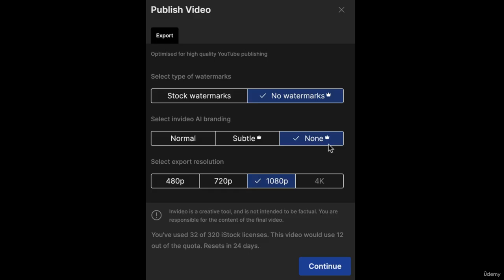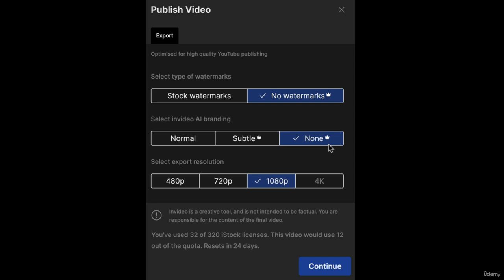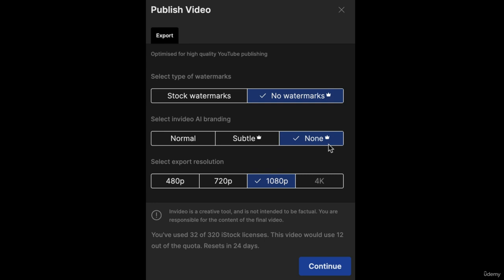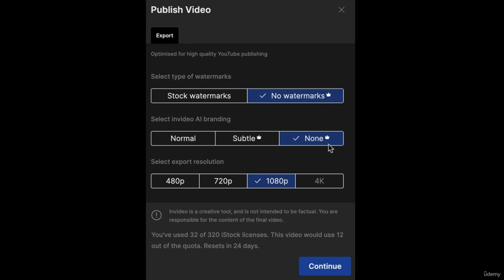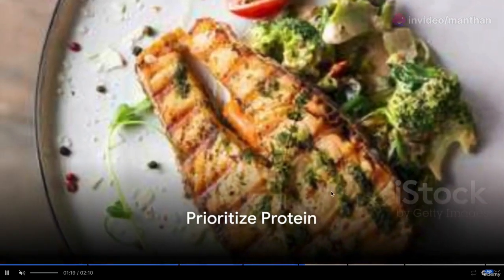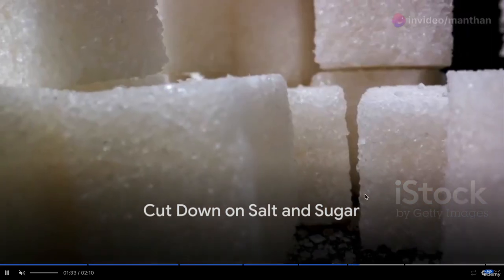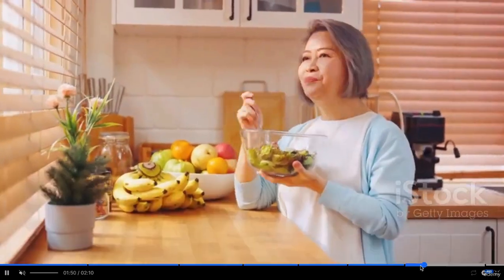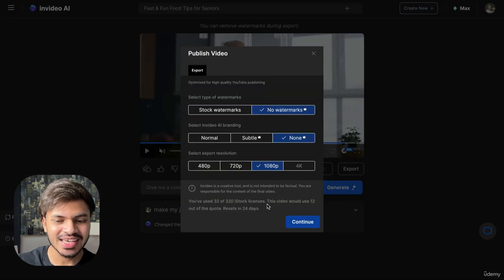Lecture 13 : Export Formats | STOP Paying $5,000 for a Tech Career: Get This Course FREE